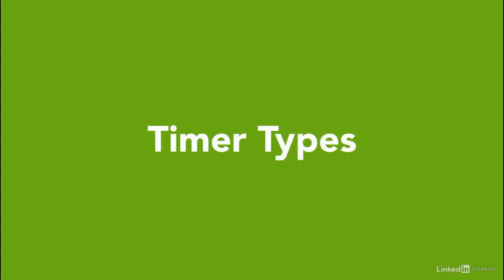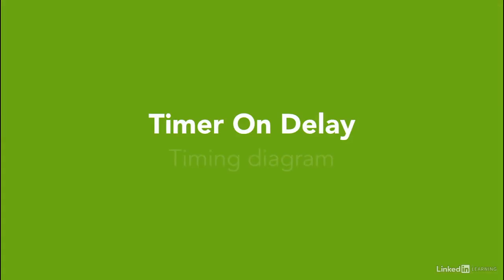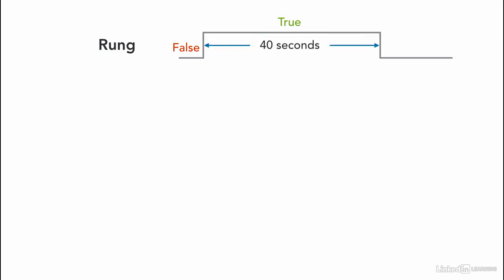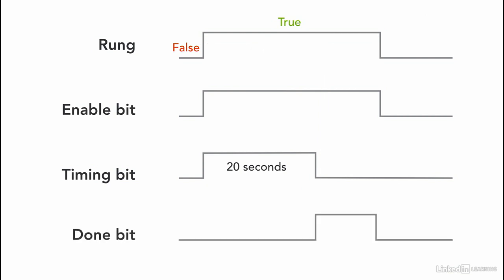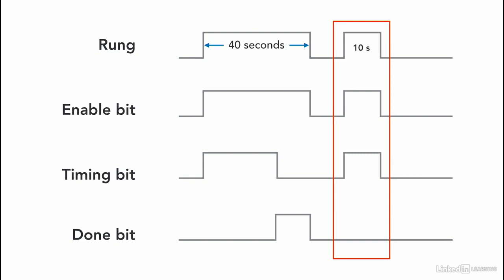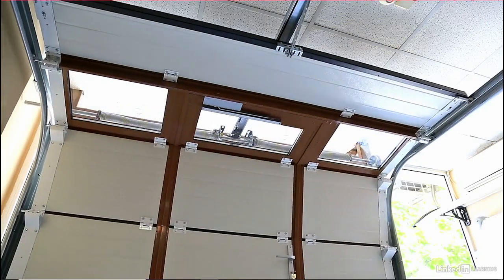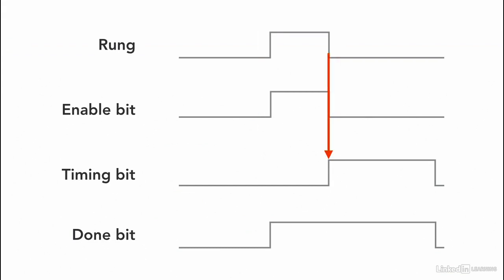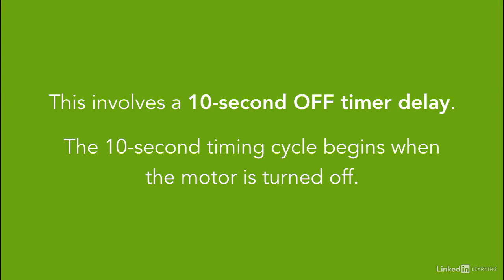Timer types TON and TOF and diagrams